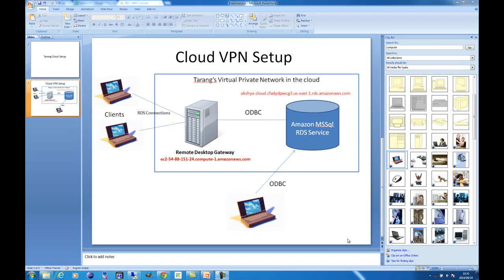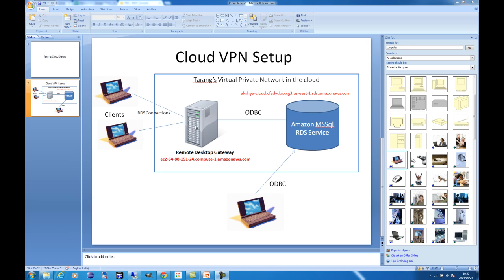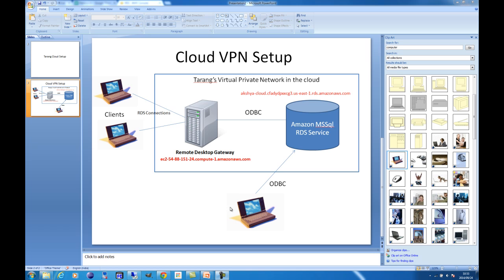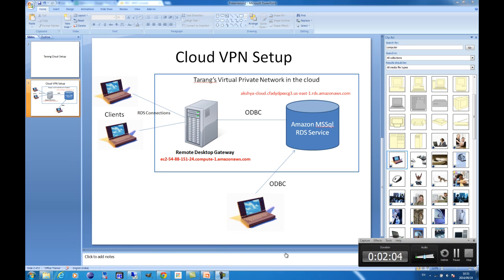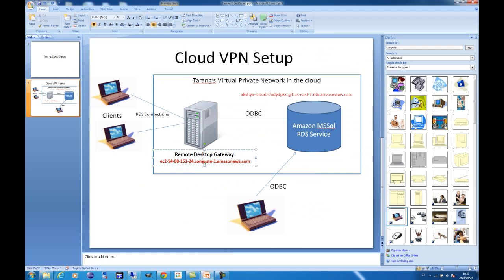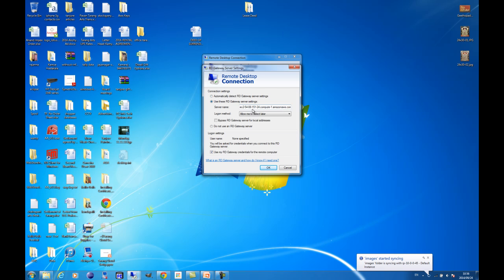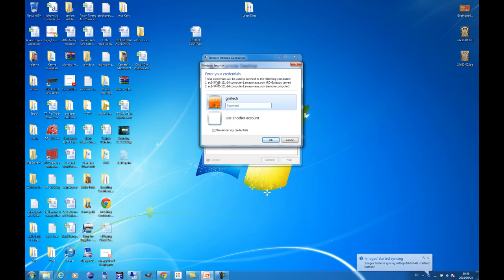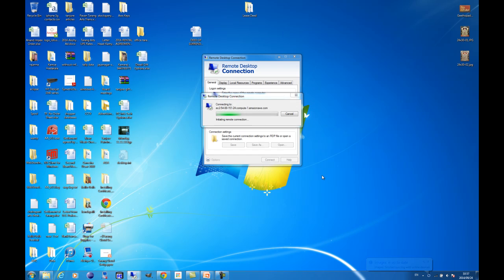Tarang VPN RDS Connections